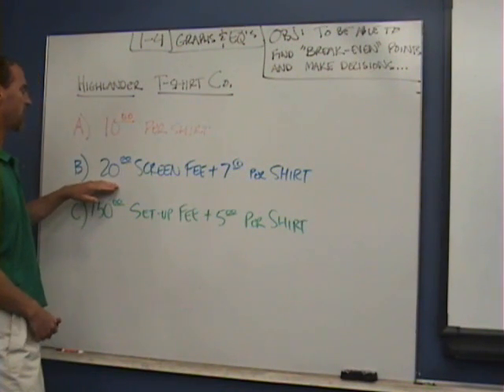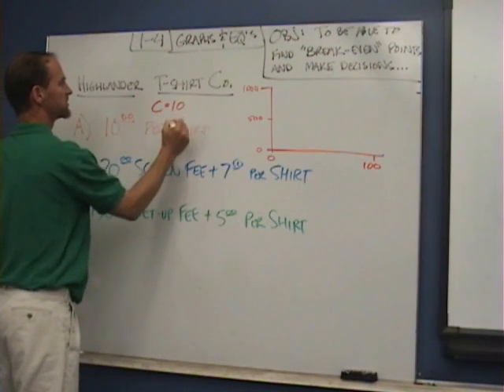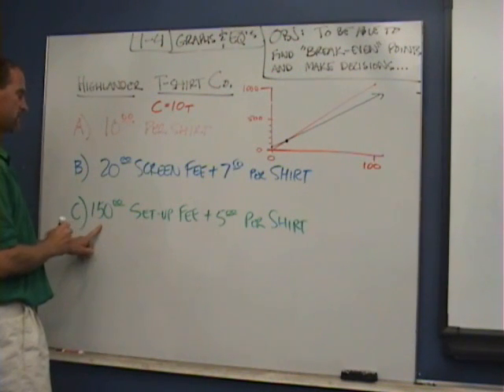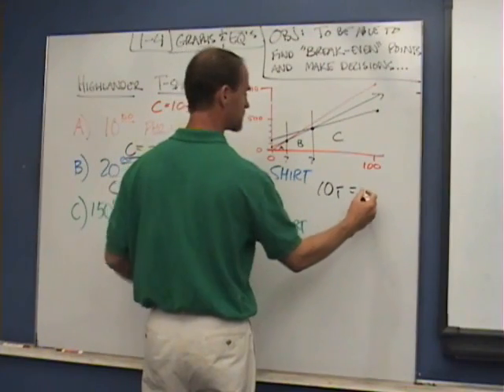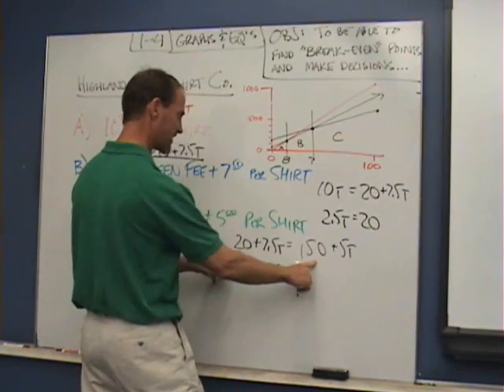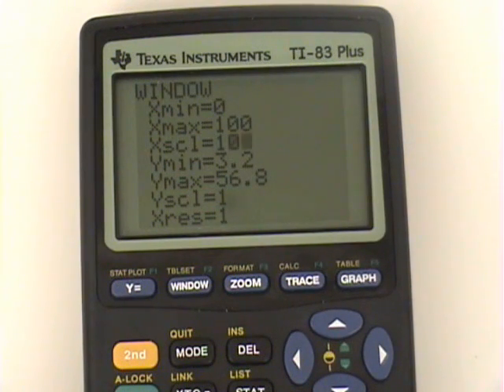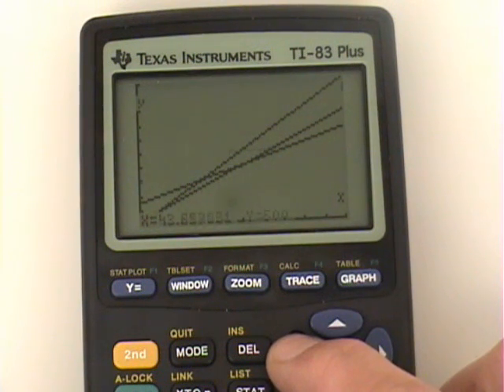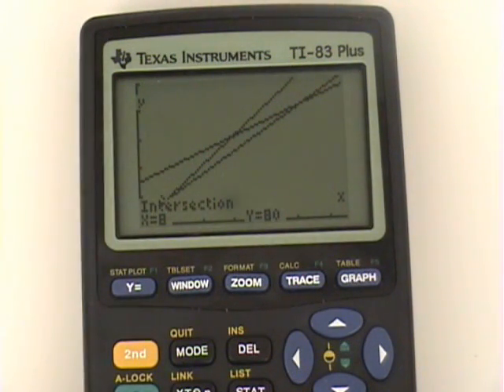Linear Equations and Graphical Solutions